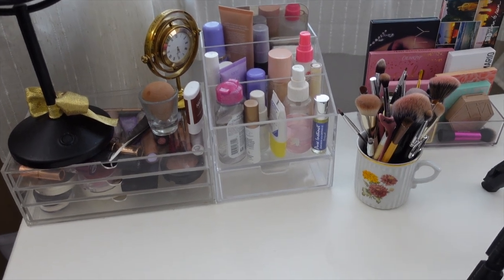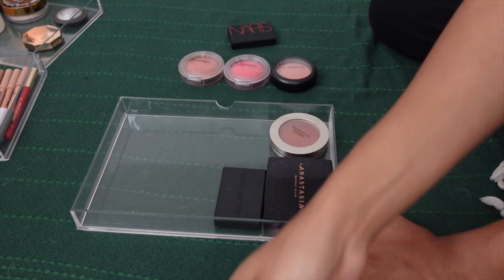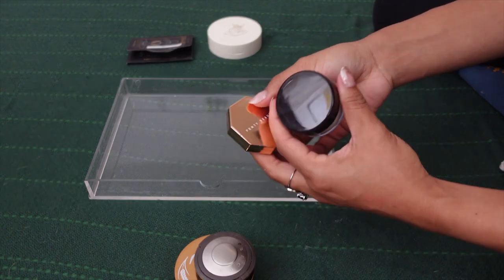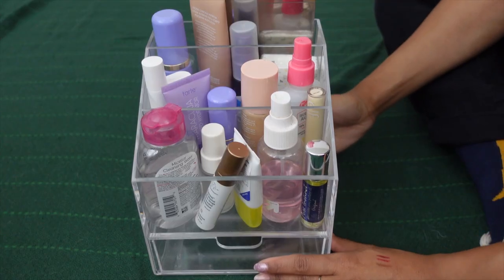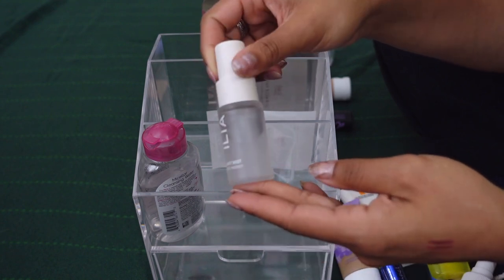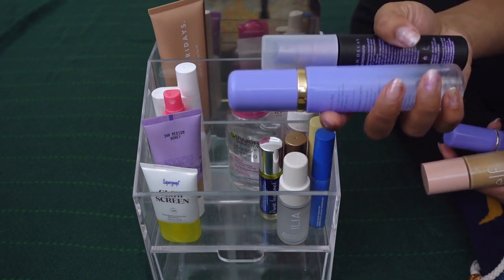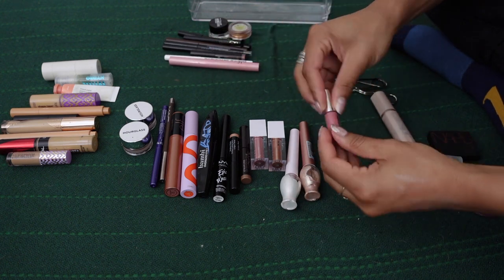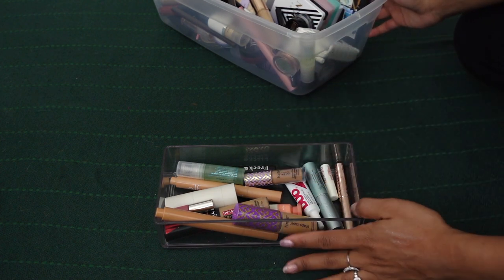Let's Trash Some Makeup Together / your sign to declutter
Join me as I declutter my makeup. intensely. I know we all forget that makeup expires so I thought I'd share my ongoing embarrassment as to how long I keep makeup products. We all get attached but we do have to be real about when it's time to let go...so we can make room for more! hahaha but no seriously, throw it away!

 ✒︎AMAZON STOREFRONT - items I enjoy and use

☆ Equipment ☆
l e n s // Ulanzi wide angle lens